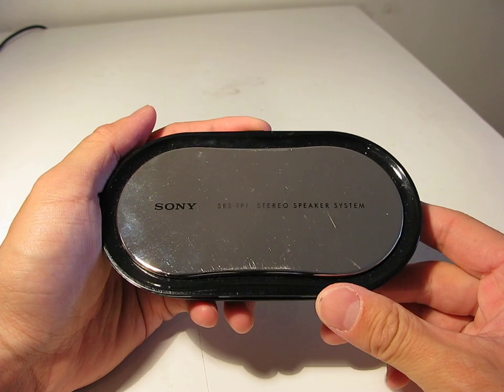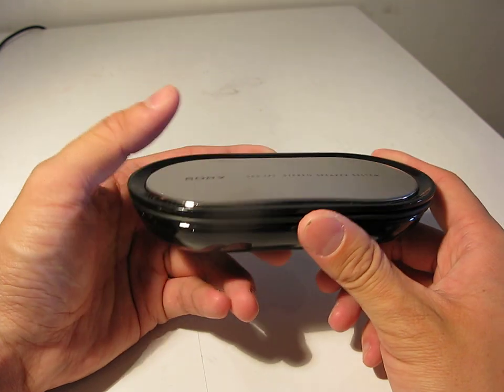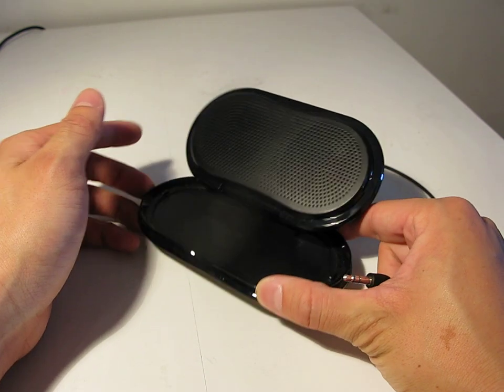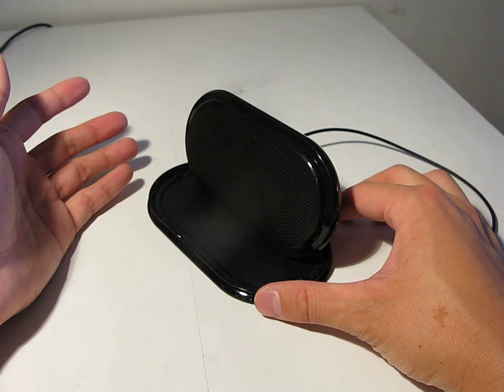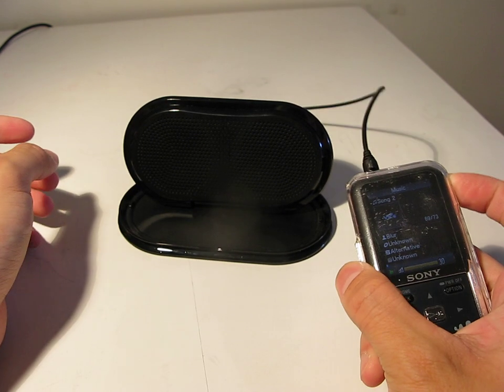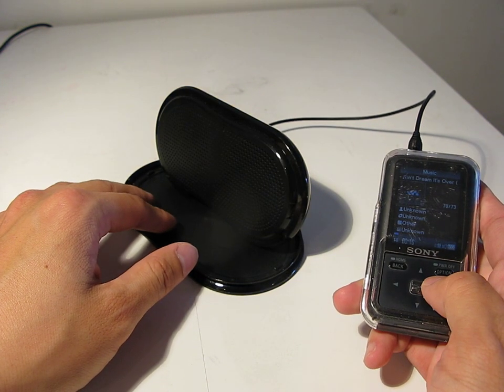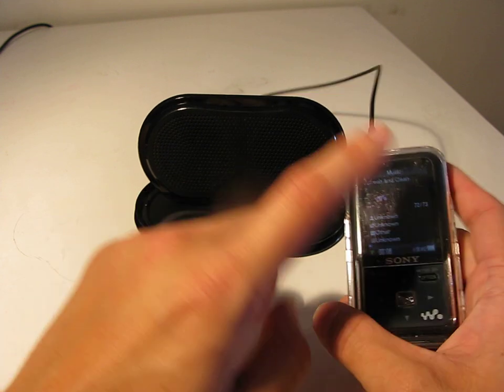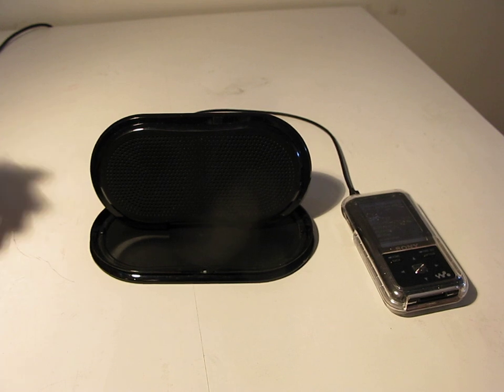Sony SRS-TP1 Portable Speaker Review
I've gotten to play with a lot of cool toys since I started doing reviews but this is one of the few times where I'm gonna go out and buy the item I'm reviewing. The Sony SRS-TP1 is a lightweight, compact, low-energy consumption portable speaker that'll let you bring your music with you anywhere. This speaker system finally fixes all of the gripes I've had while using other speakers on the road (i.e. bulky, sucks up batteries, terrible sound). Try it out and see for yourself.

Features:
- Integrated 3.5mm input jack works with all portabe electronic devices like Stereos, CD, and MP3 players
- 2 satellite speakers
- Runs off power of main device, No Need for Batteries!
- Approx. $20

Special Thanks to Irina for letting me borrow her gear for this review.

This video was shot with a Canon G9 on loan.